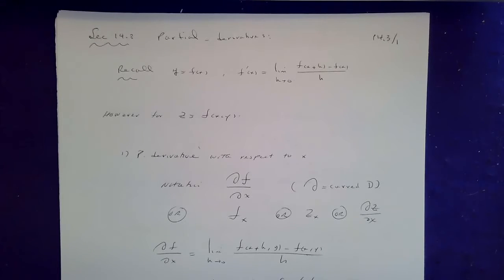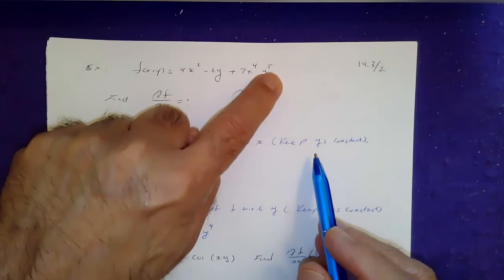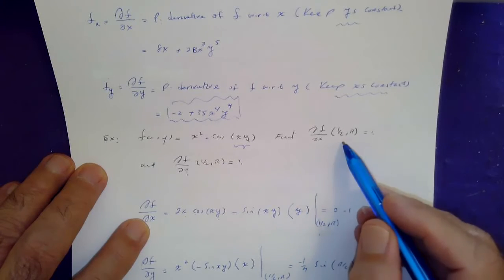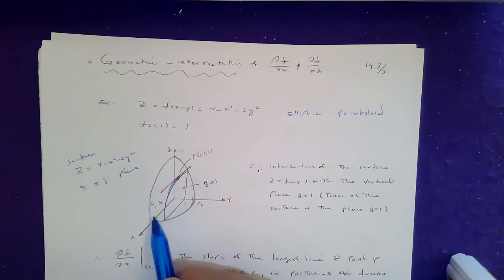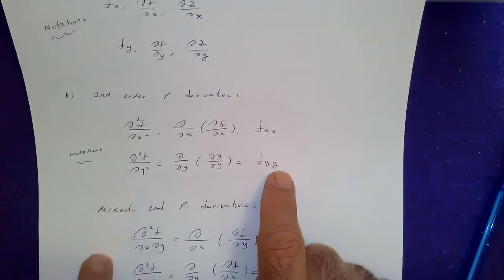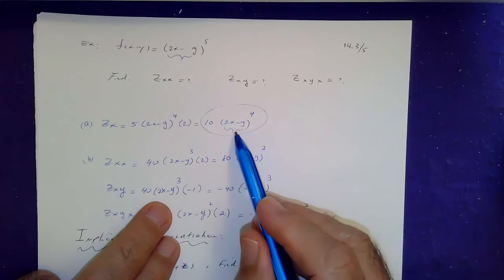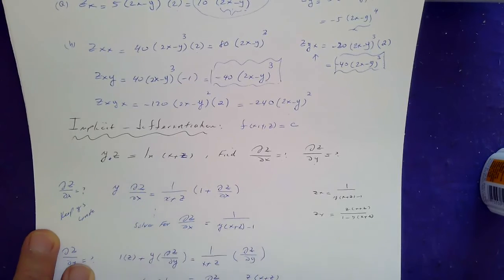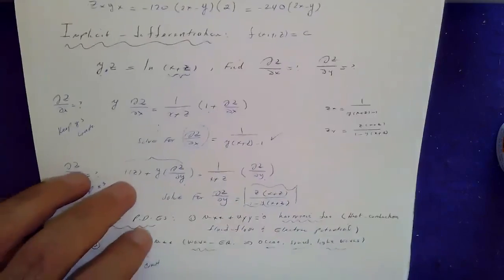Sec 14 3: Partial Derivatives